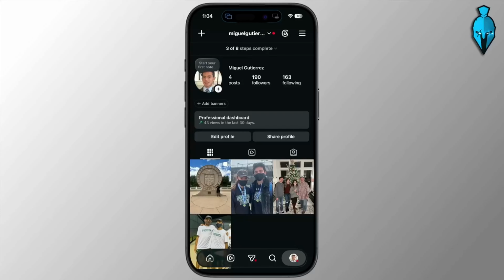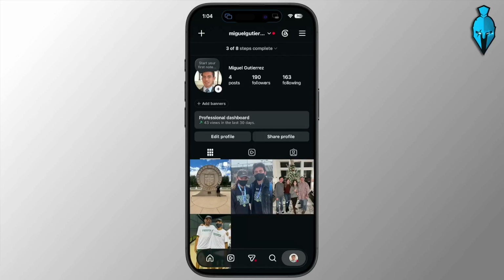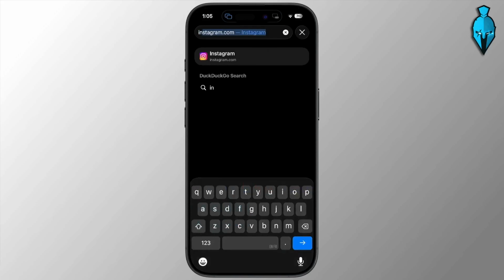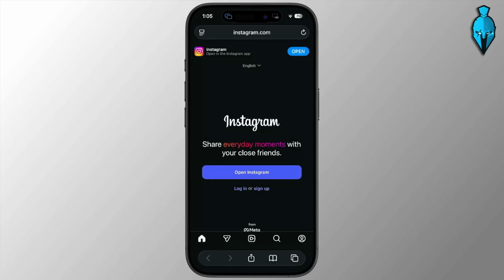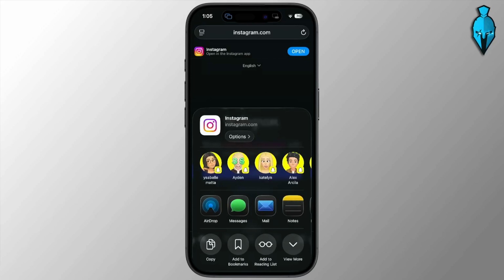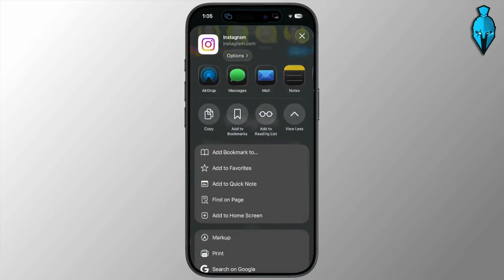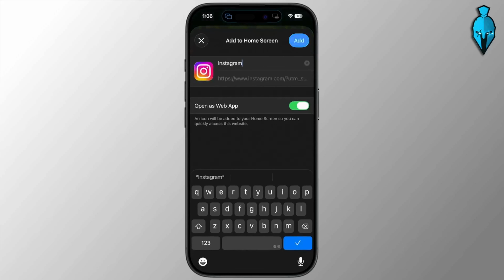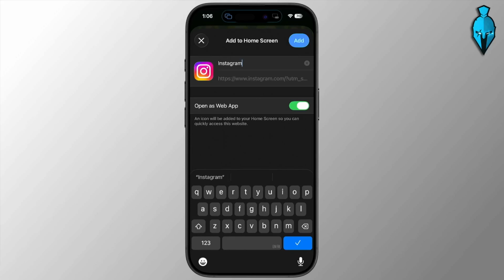How to Use Dual Instagram Apps on iPhone - Full Guide